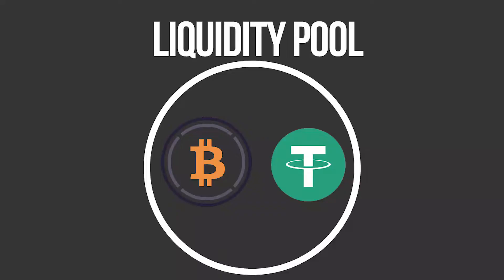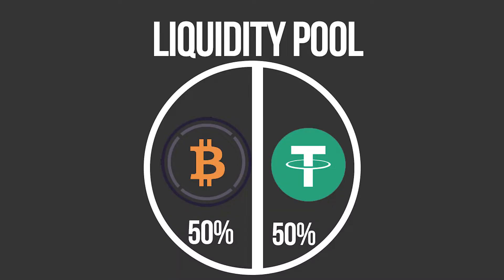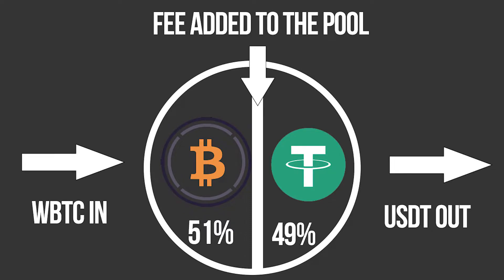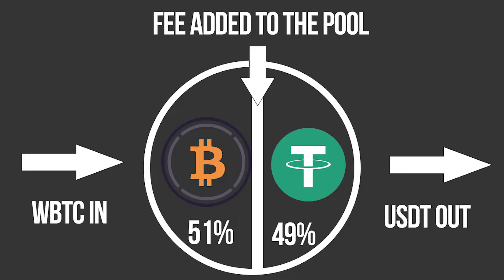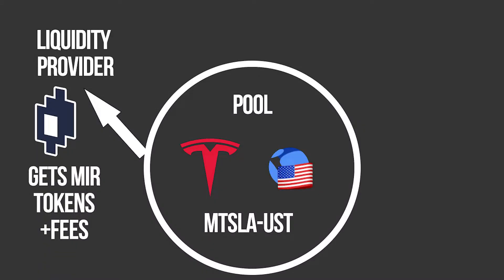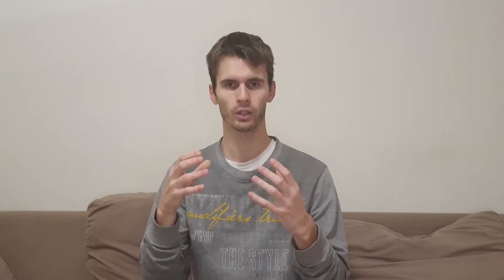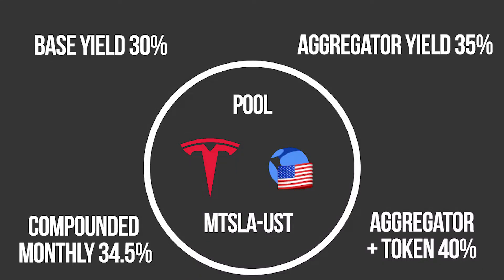What is a Yield Farming Aggregator and How Does It Work?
There are two ways how you can make yield in Decentralized Finance, either through staking or providing liquidity.
Staking is quite simple, you got tokens like Ethereum, Cardano (Ada), Luna, etc. that provide you a reward for staking and in such case the yield aggregator would take that reward and automatically restake it to increase your rewards through compounding, though the majority of tokens that allow staking have already made restaking automatic, so rarely you will find a yield aggregator that is doing staking strategies.
Providing liquidity is a little bit different there are tons and tons of pools that you can join that pay trading fees and also are usually incentivized by different tokens.
A yield aggregator usually takes those incentive tokens and sells them in the market and then increases your Liquidity Pool position so, that you could make even more money.
Sometimes, yield aggregators also offer their own tokens as an incentive on top and that increases your yield even more.